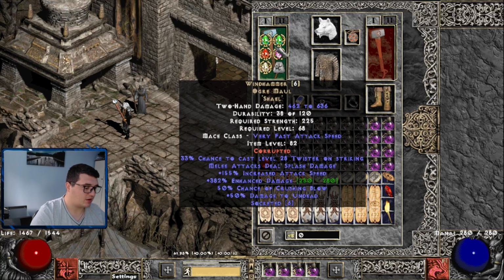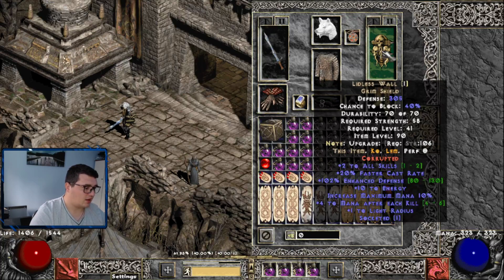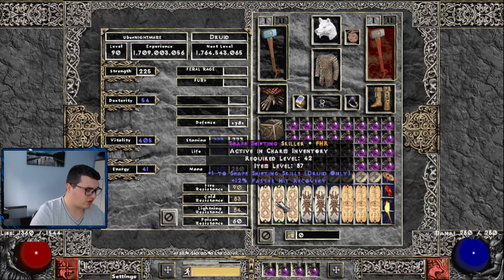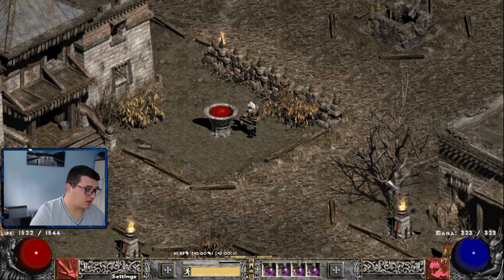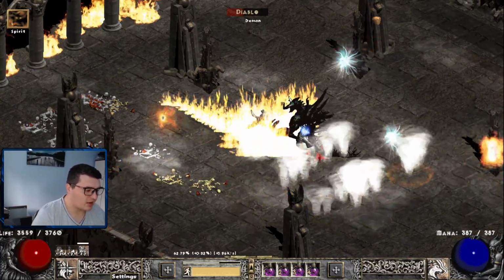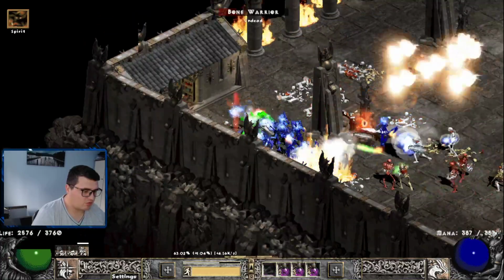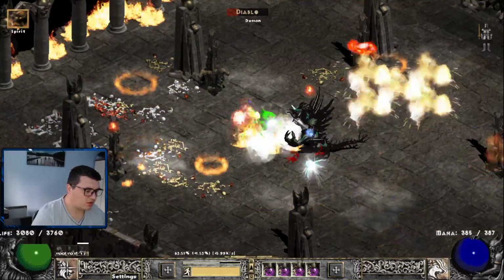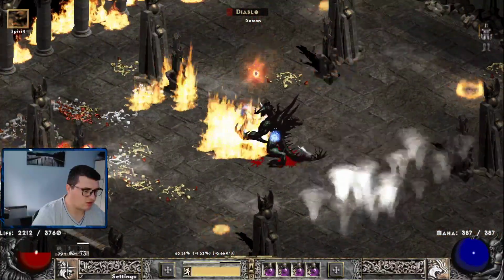MY FIRST Dclone KILL EVER !! Project Diablo 2 S5!!!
One of my goals for the season is done, second one is nearly done as well (lvl99) !!! Thak you all for watching